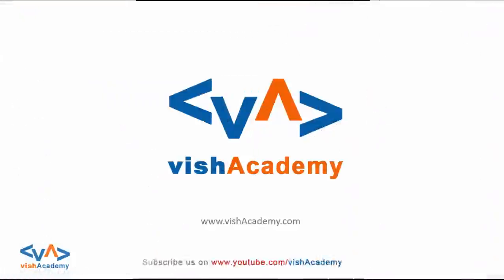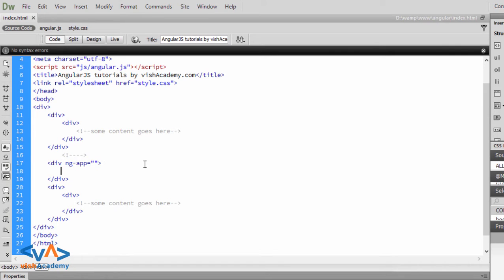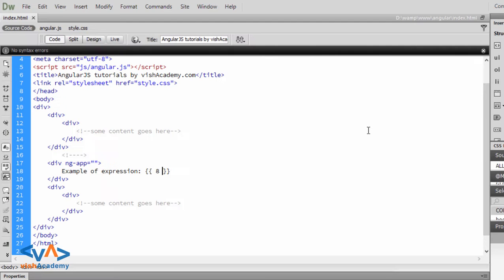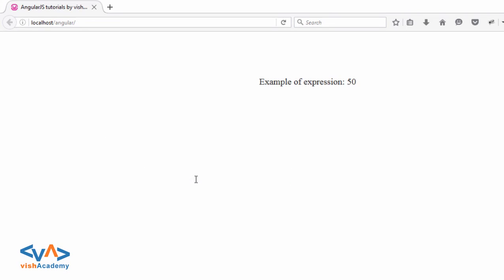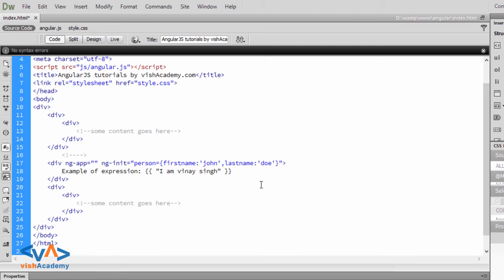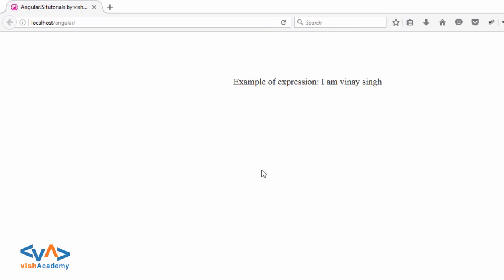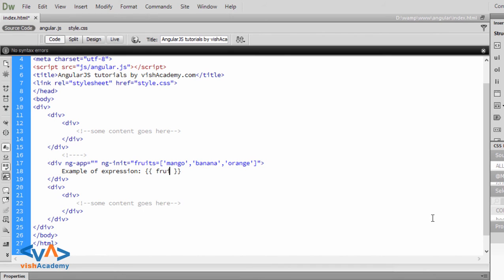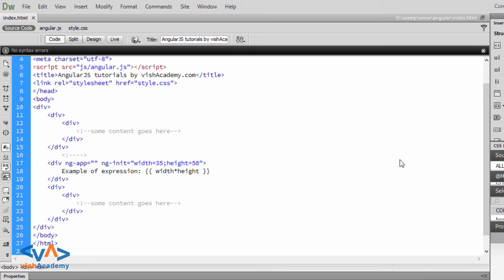Expressions in AngularJS in hindi - AngularJS tutorials for beginners in Hindi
AngularJS Expressions are very simple and helpful to print datatypes on screens. learn more about it in this Hindi video tutorial by vishAcademy.com
This video tutorial series contains basic to advance Angular JS tutorials designed for beginners.All video  lessons are in Hindi/Urdu language.

ANGULAR JS हिन्दी मे सीखे  ...ANGULAR JS हिन्दी मे सीख कर  web design मे expert bane.. web design सिखने के लिए शुरु करे ANGULAR JS  tutorial हिन्दी  मे । ...

Learn ANGULAR JS in Hindi and Make yourself expert in ANGULAR JS in Hindi for learning web designing with Hindi ANGULAR JS learning tutorial you can learn ANGULAR JS easily with this ANGULAR JS in Hindi tutorial. it is great platform for learning ANGULAR JS in Hindi. ANGULAR JS Tutorial in Hindi/Urdu for beginner to expert.
This course is one of the best courses designed for beginners in ANGULAR JS. Watch this ANGULAR JS in Hindi video tutorials series to learn ANGULAR JS from Basic to advance. In this course, you'll learn the complete web design structure in Hindi/Urdu.